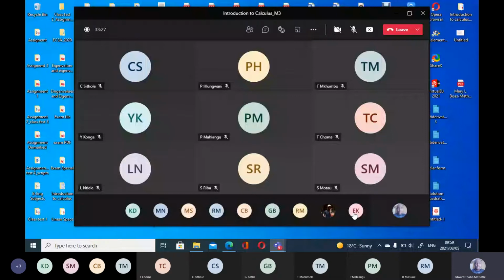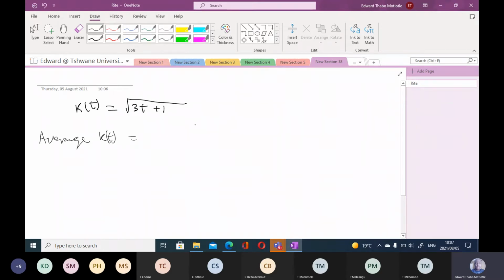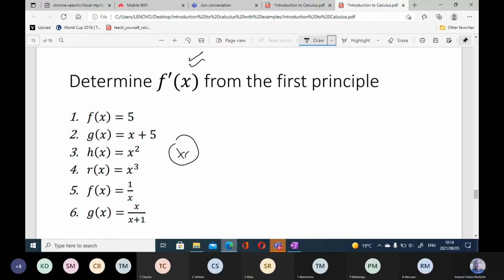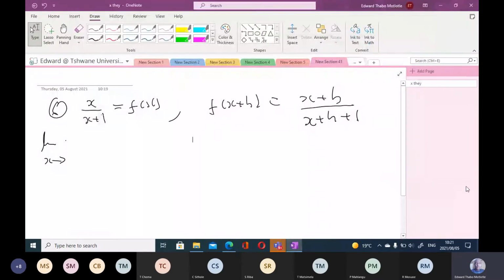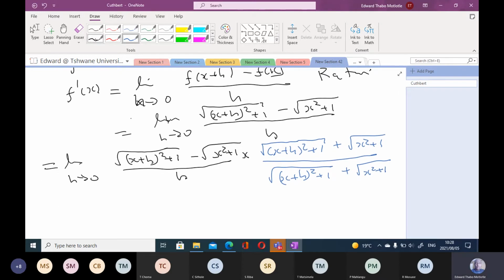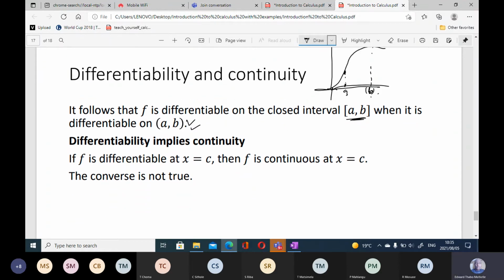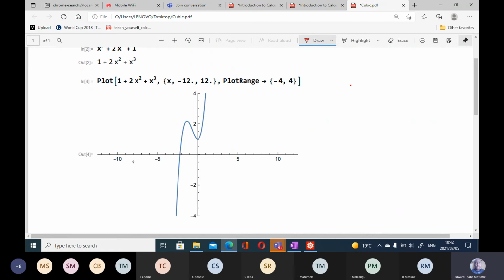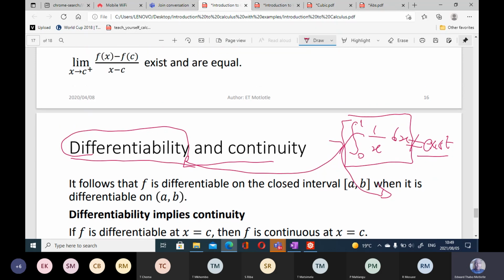Introduction to CalculusM3 20210805 075932 Meeting Recording 1